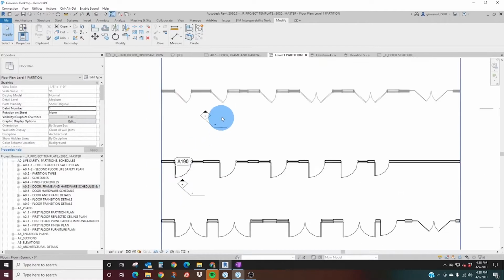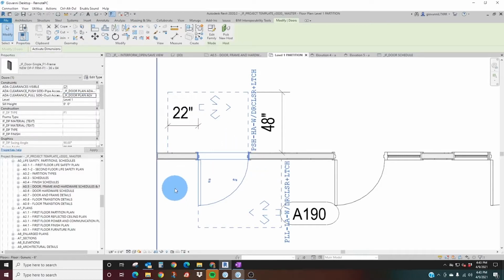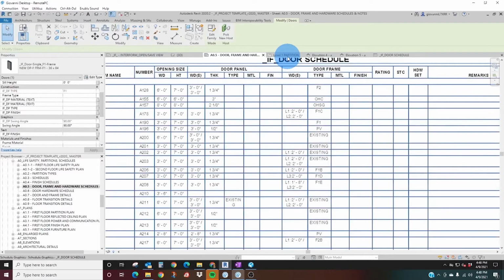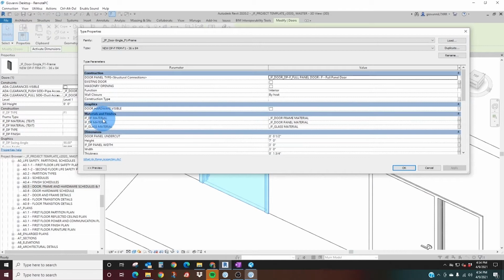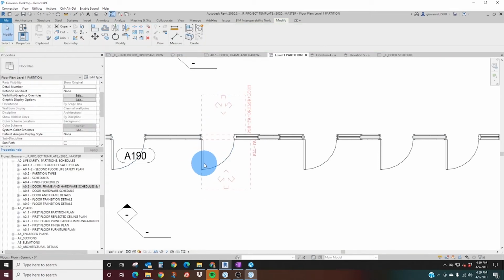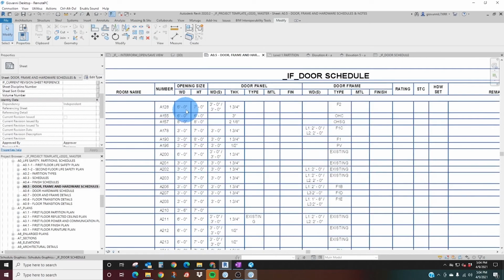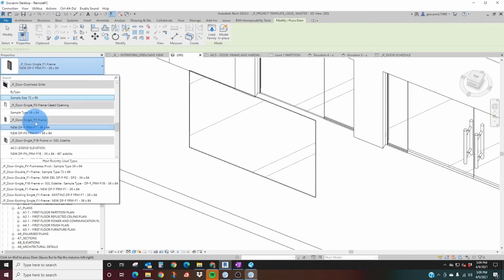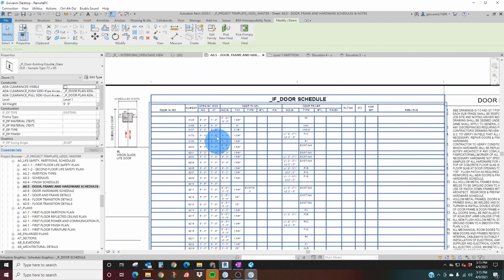INTERFORM Revit Template Tutorial: Door Families - Part 2